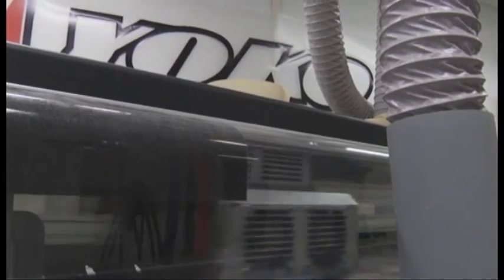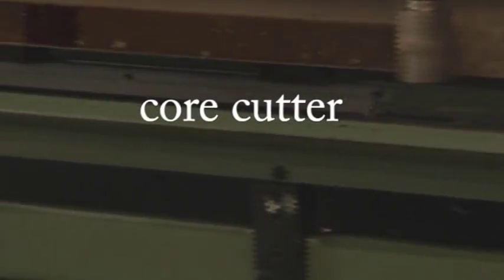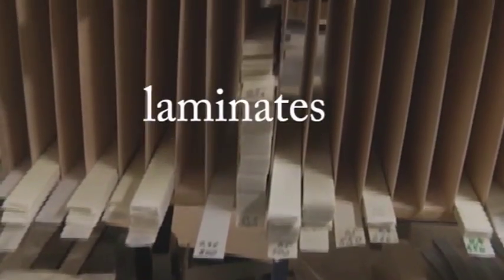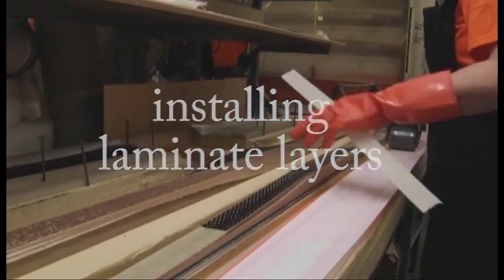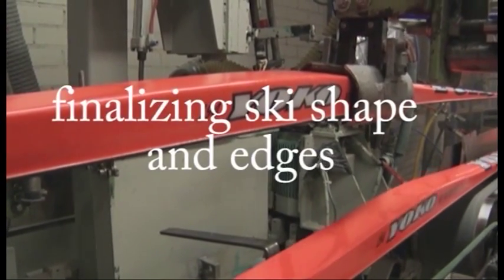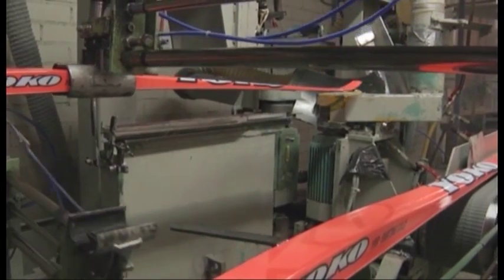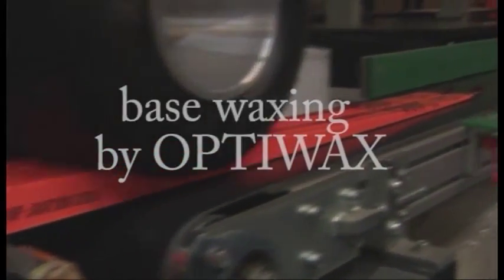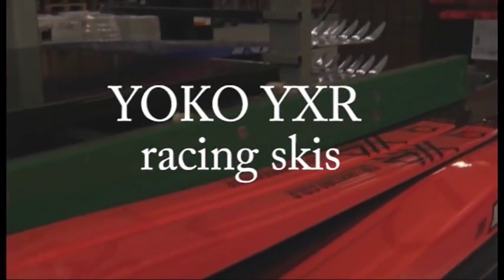YOKO YXR-Racing series ski manufacturing process (ENG)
YOKO YXR-Racing series ski manufacturing process in Kitee, Finland.